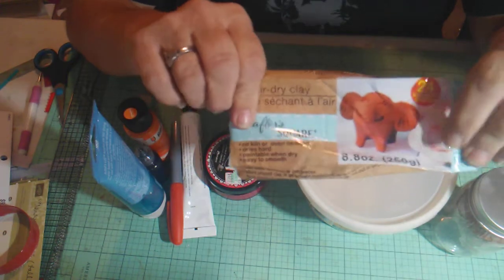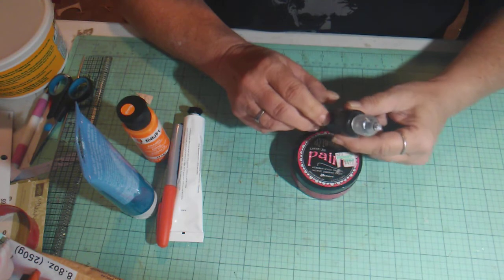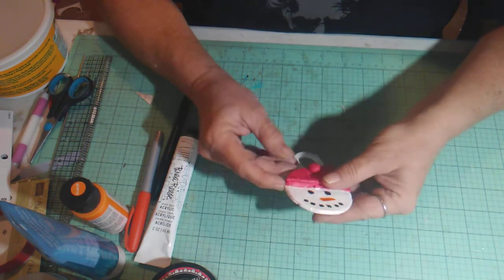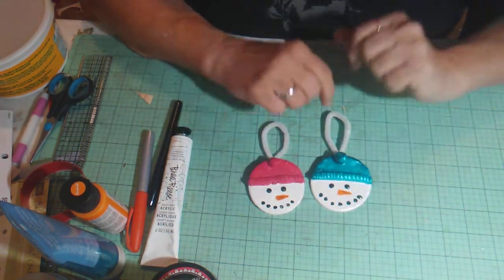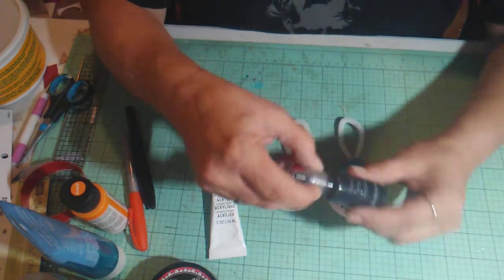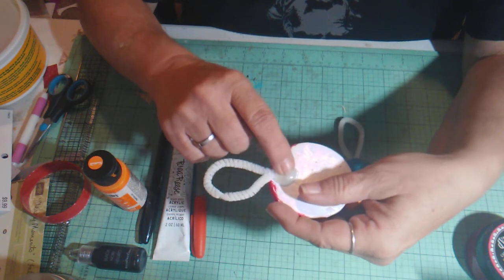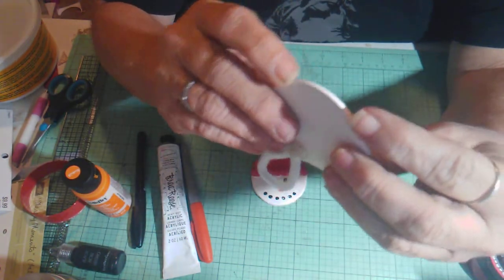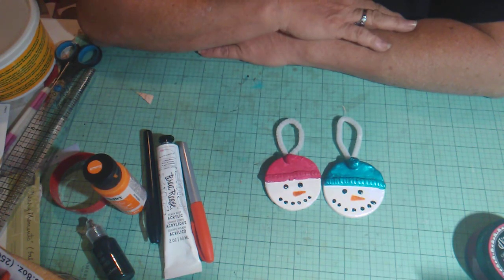24WeeksofChristmas Wk 14